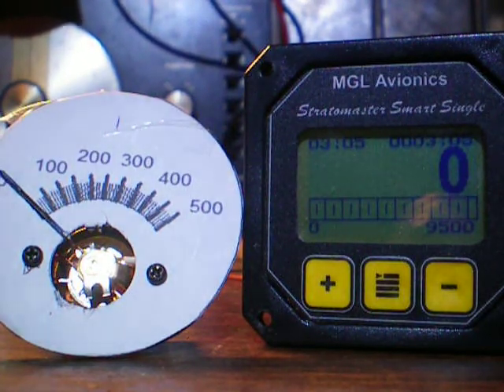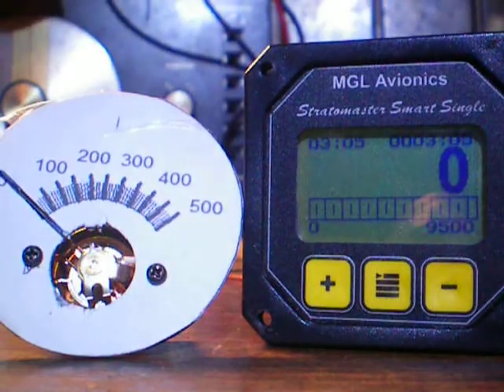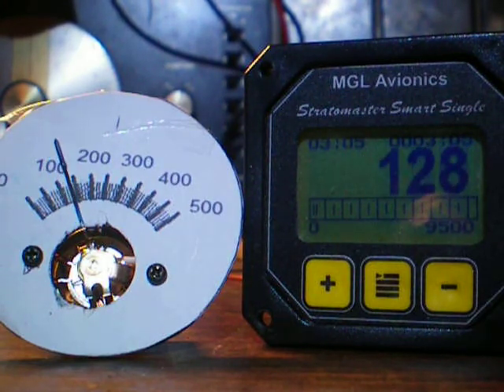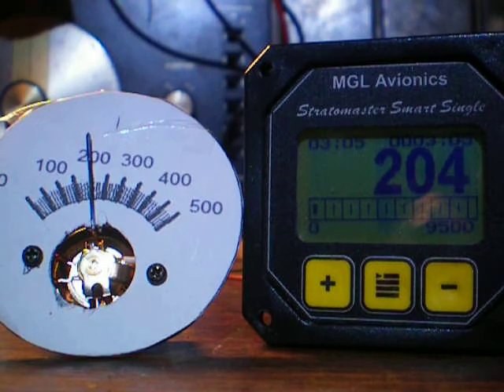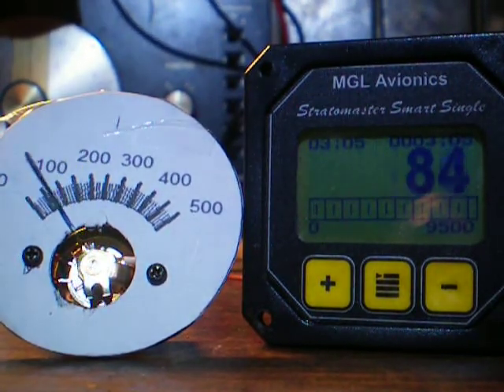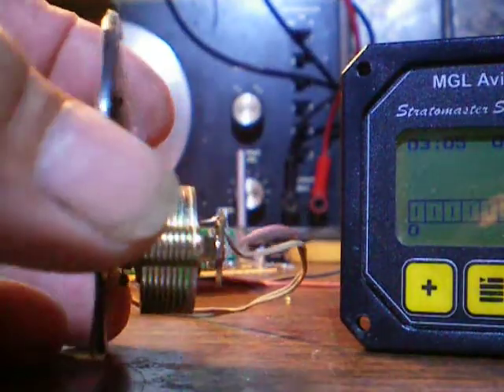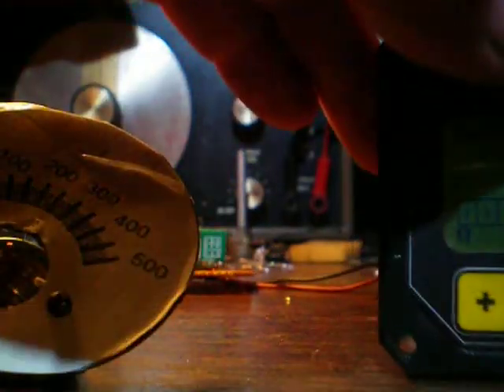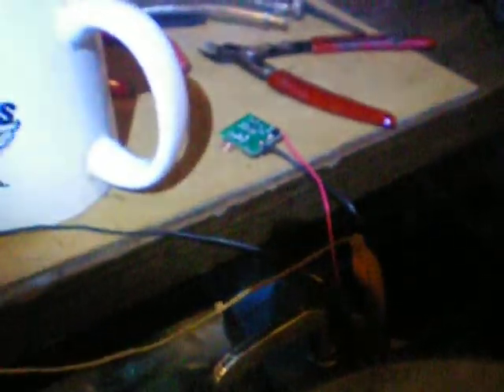100 0006 1